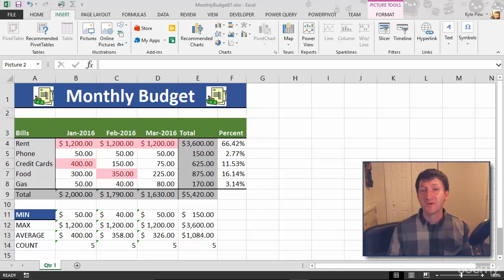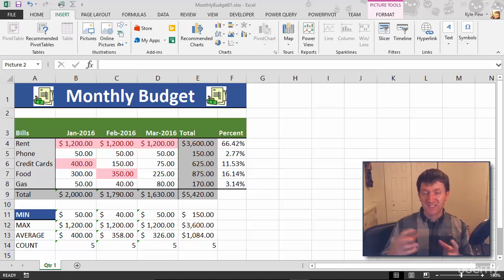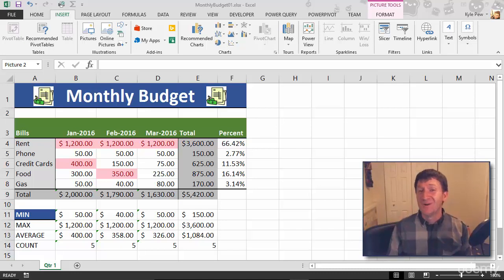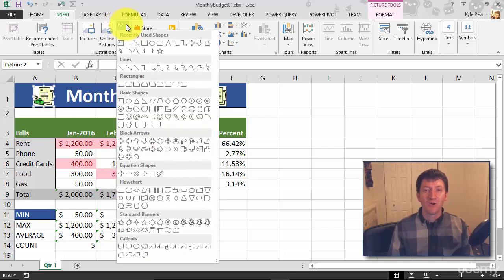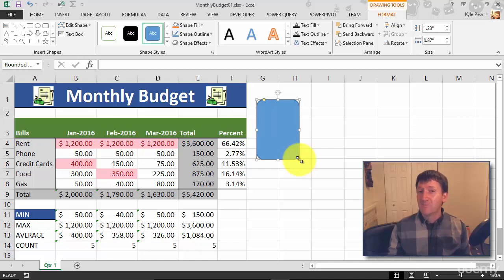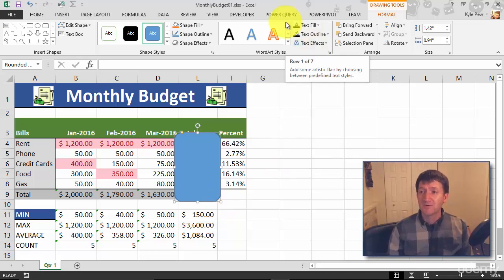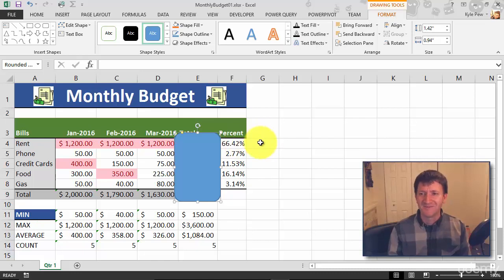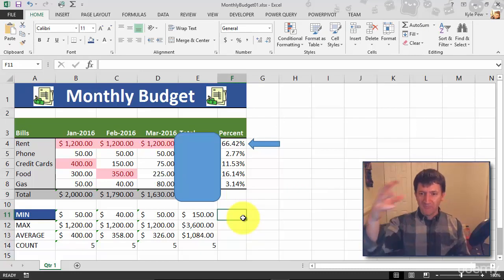Microsoft Excel - Excel from Beginner to Advanced: Inserting Excel Shapes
Hello viewers!

This is Episode 2 of Microsoft Excel Udemy Course -- Microsoft Excel 101 --  Inserting Images And Shapes Into An Excel Worksheet - Inserting Excel Shapes.

1. Microsoft Excel 101 - An Introduction to Excel
2. Microsoft Excel 102 - Intermediate Level Excel
3. Microsoft Excel 103 - Advanced Level Excel
4. Master Microsoft Excel Macros and VBA in 6 Simple Projects

1. Creating effective spreadsheets
2.Managing large sets of data
3. Mastering the use of some of Excel's most popular and highly sought after functions (SUM, VLOOKUP, IF, AVERAGE, INDEX/MATCH and many more...)
4. Create dynamic report with Excel PivotTables
5. Unlock the power and versatility of Microsoft Excel's Add-In, PowerPivot
6. Audit Excel Worksheet formulas to ensure clean formulas
7. Automate your day to day Excel tasks by mastering the power of Macros and VBA